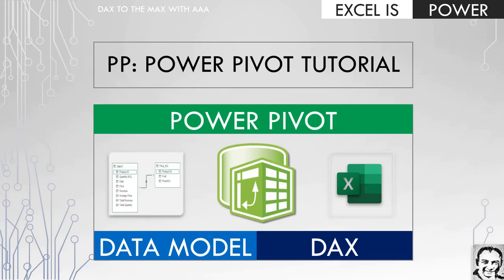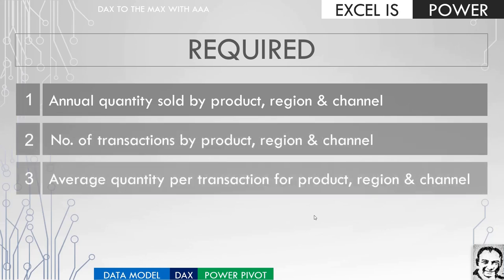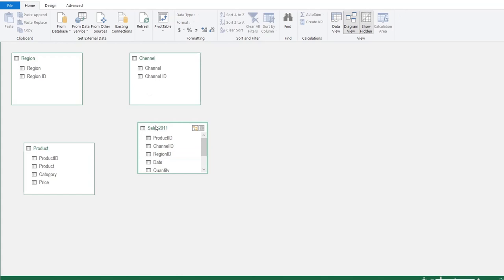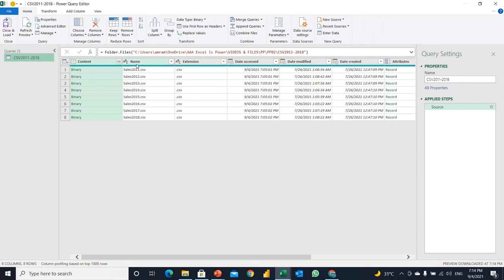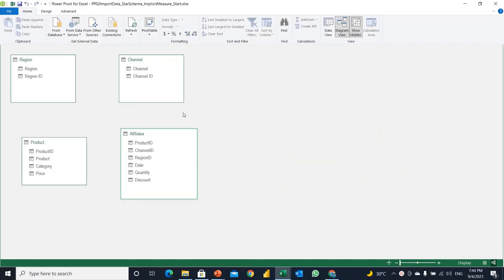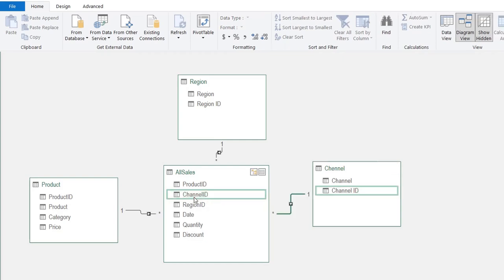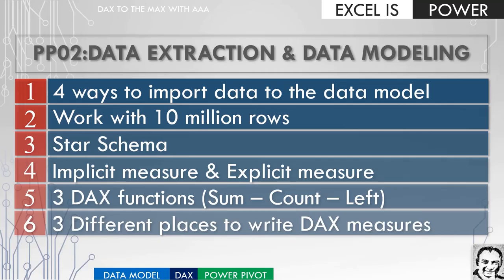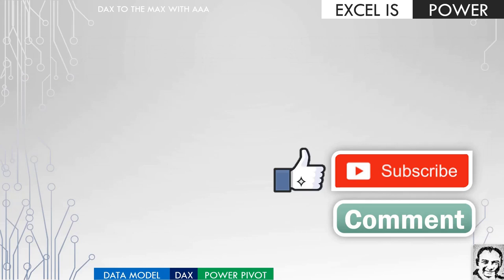PP02: Power Pivot tutorial - Data extraction & modeling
Chapters
Intro 0:00
1- From excel table 4:00
2- Copy and paste from a range of cells 6:59
3- From another Excel workbook 9:15
4- From CSV file 11:24
5- Left & Len DAX Functions 13:43
6- From a folder contains CSV files using Power Query 16:36
7- Star Schema 24:16
8- Implicit & Explicit measures 29:18
9- Calculate: total quantity, no of transaction using Sum & Count functions 36:08
10- 3 different places to write DAX measures 37:46